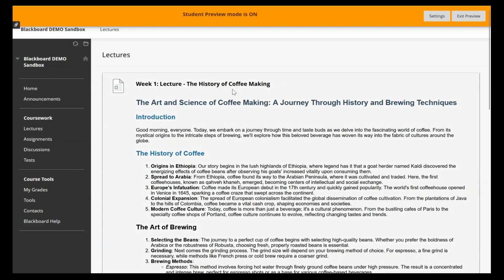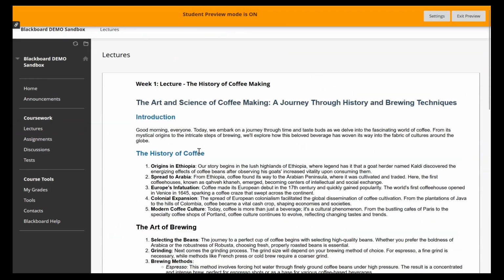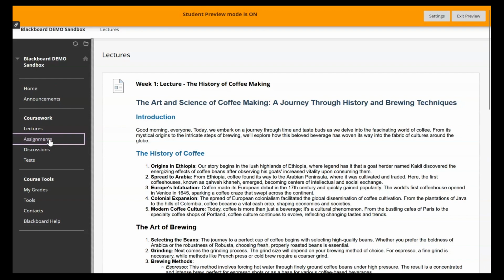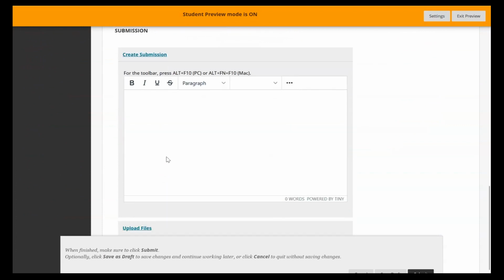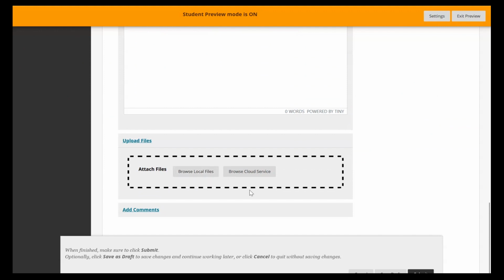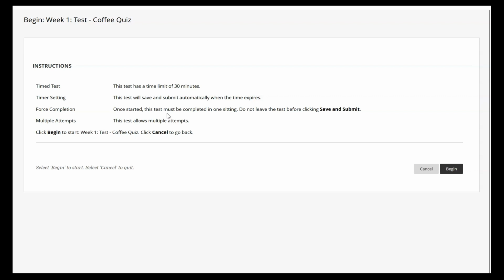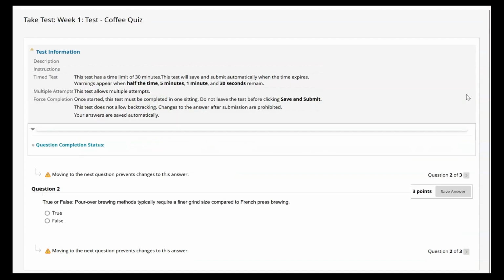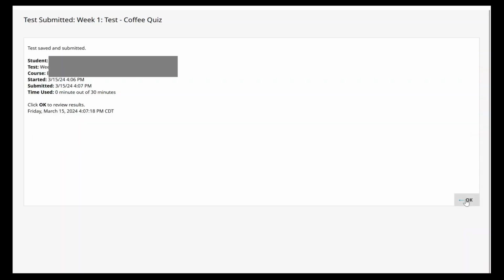Blackboard Course Student View (Learn Original)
Today, we're stepping into the shoes of our students as we explore our Blackboard course. This unique perspective allows us to experience firsthand what our students encounter as they navigate through the materials, engage in discussions, and complete assignments. By immersing ourselves in the student experience, we gain valuable insights into the user interface, accessibility, and overall effectiveness of our course design. So, let's embrace this opportunity to walk in our students' shoes and discover how we can enhance their learning journey on the Blackboard platform.